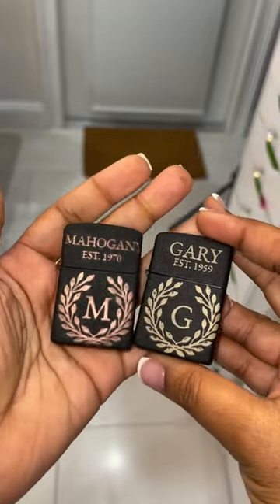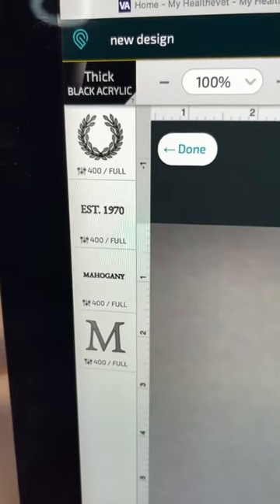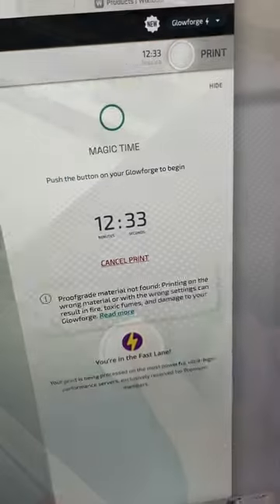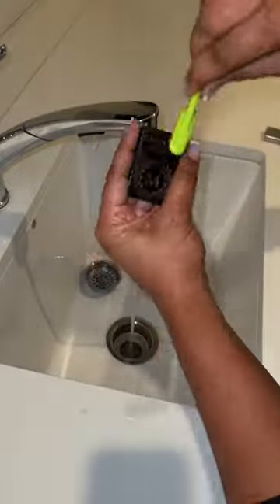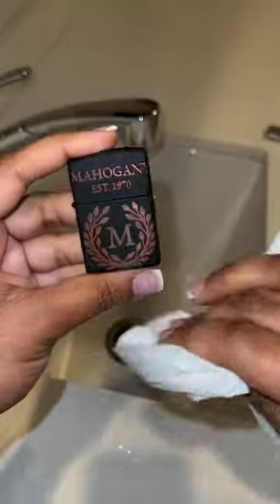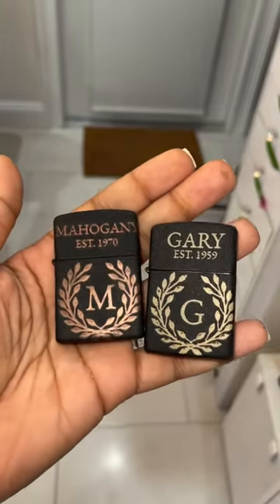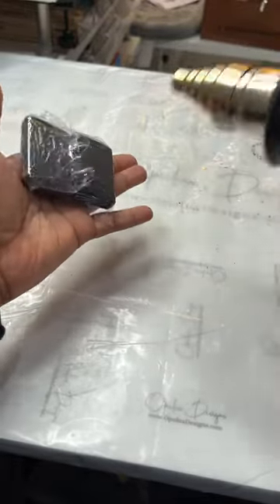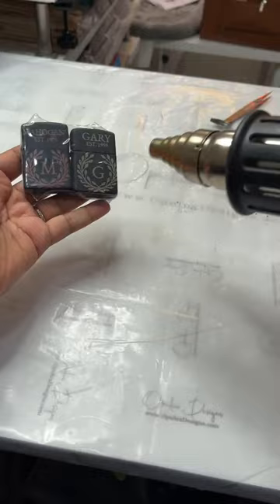Glowforge Pro Settings for Zippo Lighter Engraving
So I did a thing…. This was my first try at engraving Zippo lighters using my Glowforge Pro. As you can tell, they are not perfect but for this is pretty good for a first try. Below are the exact settings I used to achieve this look.

Glowforge Pro Settings:
Speed: 400
Power: Full
Lines Per Inch: 270
Passes: 2 (3 passes for smaller text)

Zippo Lighter

📸 My filming equipment:
Canon 5D Mark IV
K&F Concept 78” Tripod
LED Soft box Lighting Kit
Editing Software: Premier Rush

📸 Suggested Glowforge equipment to get you started on your journey!